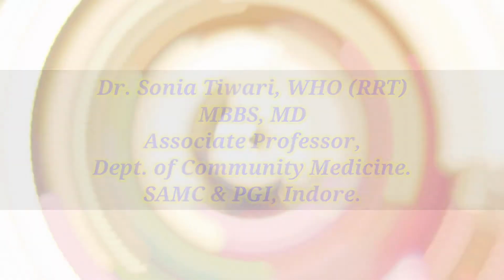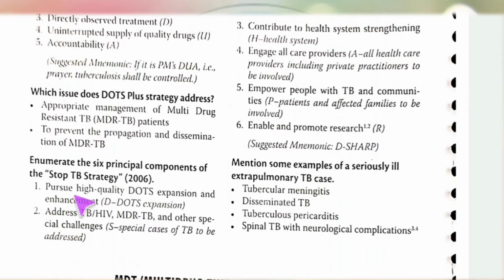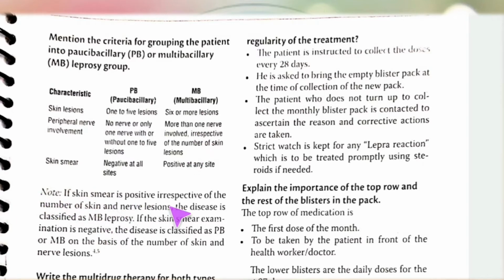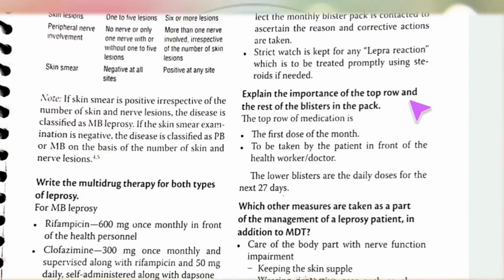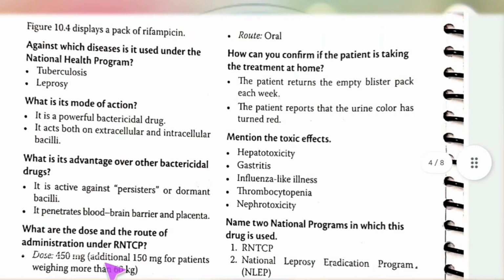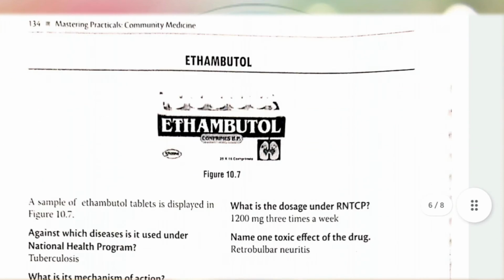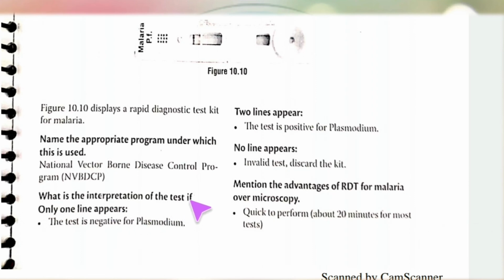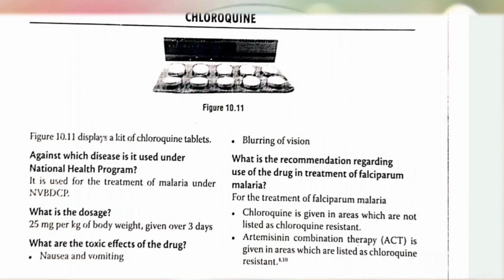Spotters on Drugs related to National Health Program by Dr. Sonia Tiwari.